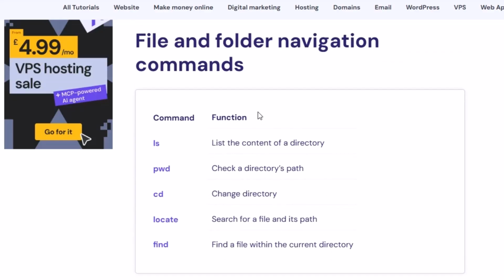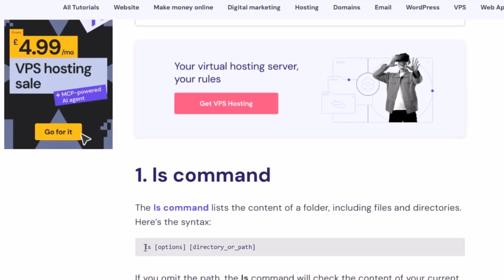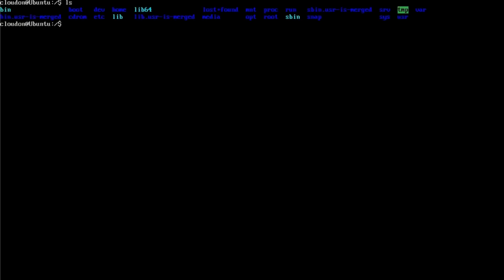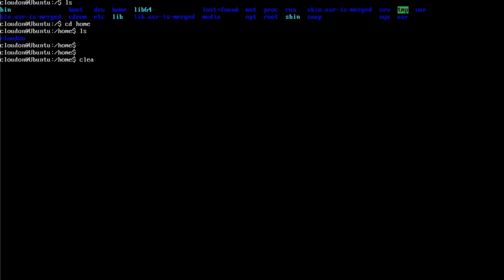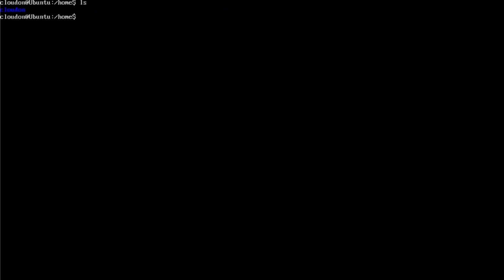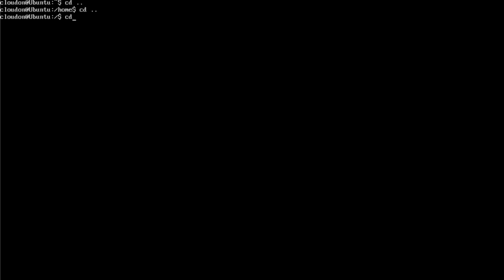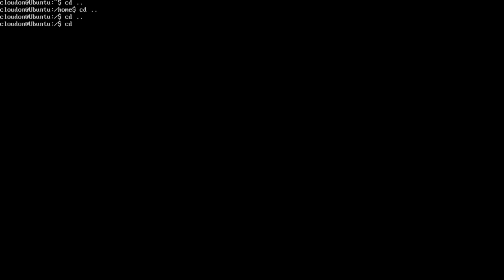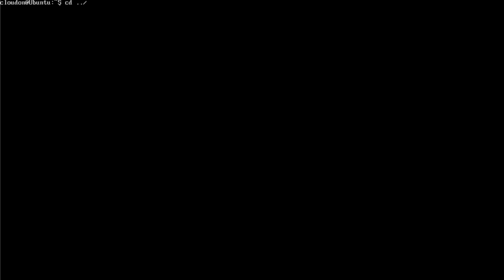Navigating Linux as a Cloud Engineer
Navigating Linux as a cloud engineer requires a mindset shift. As beginners, we often fall into the trap of thinking like system administrators. But that’s not our role. We’re not here to operate the operating system itself, fix Linux bugs, or deeply troubleshoot OS-level issues.

What we actually need is much simpler.

We need Linux as a tool — a way to access, create, modify, view, and read files within the Linux file system. That’s it. Knowing the foundational, basic commands is more than enough for real-world cloud engineering.

So I’ve been focusing on system navigation: moving between directories, going back to the root folder, using relative paths and absolute paths, and getting comfortable with commands like cd. My goal is to be as comfortable navigating Linux through the terminal as I am using a mouse on Windows with a graphical interface.

I’m also using a cheat sheet — and that’s a good thing. There’s no rule saying you must memorise everything. The more consistently I practise, the stronger I’ll get, the less I’ll rely on the cheat sheet, and the more natural it will feel. This just requires consistency and daily exposure.

We need to embrace the black screen. It’s not something reserved for hackers or IT geniuses. It’s just an operating system — literally that simple. At its core, it’s just a file system that organises folders.